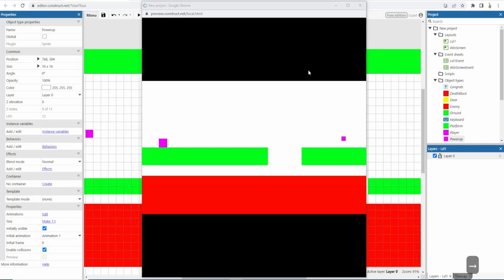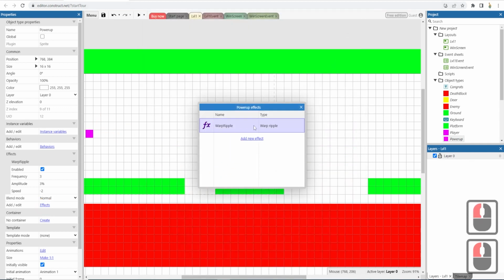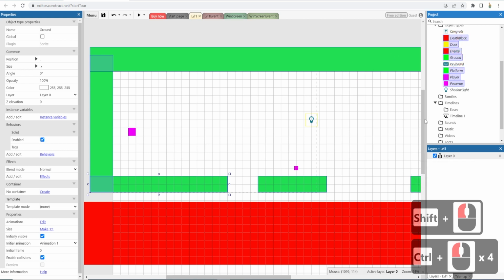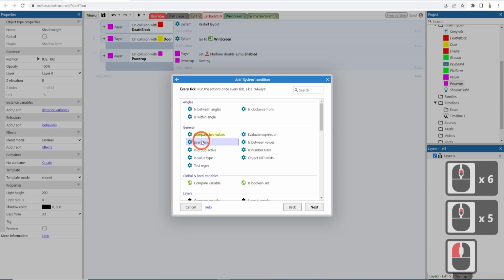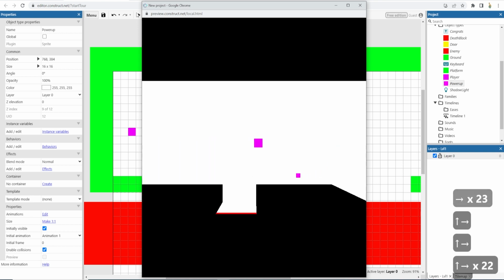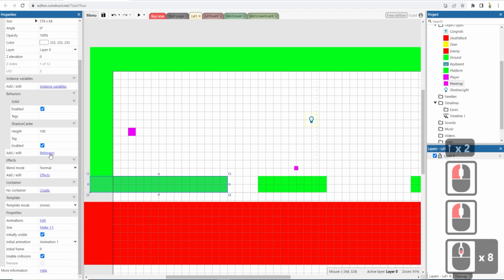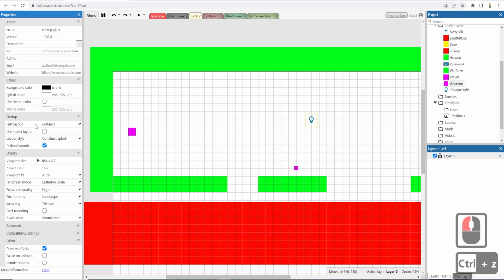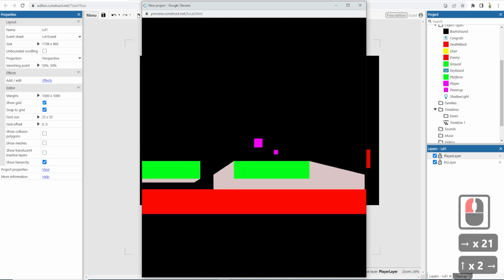9 Beginner Construct 3 Making a platformer: Effects, shadow caster, layers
Tutorial on using the shadow light/cast behaviour and using layers in your game